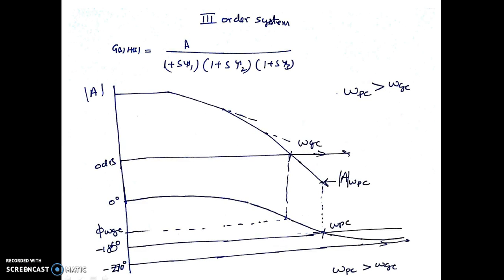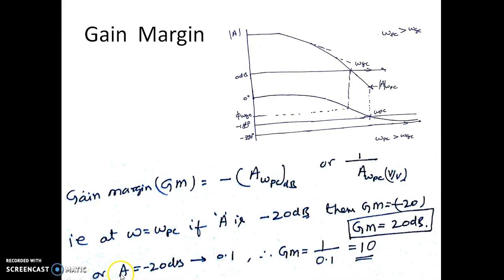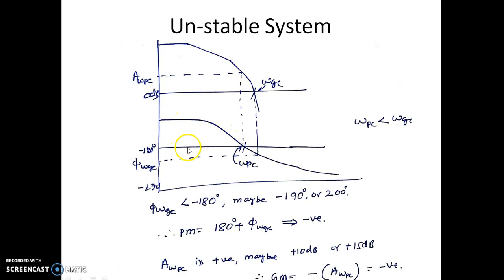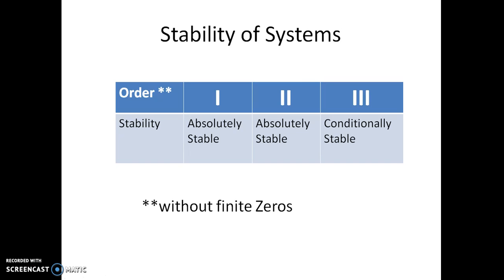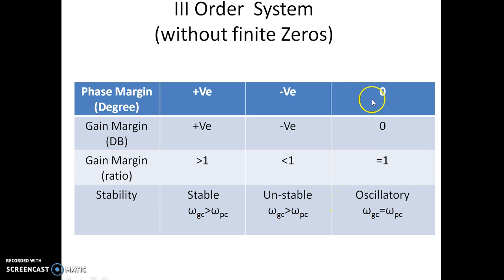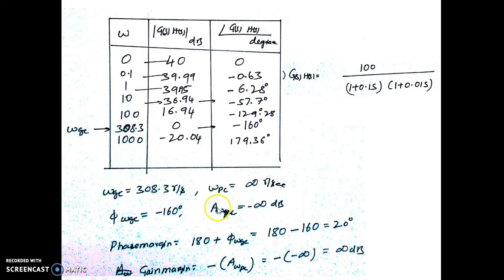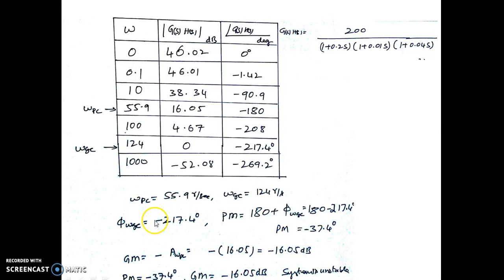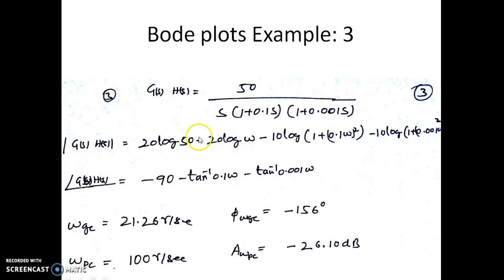4 56 CMOS Opamp Bode2